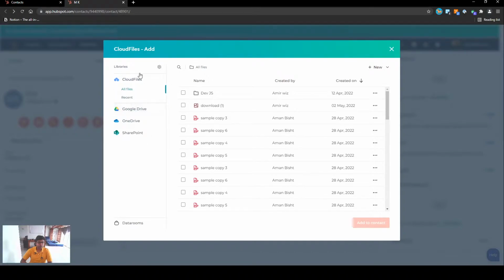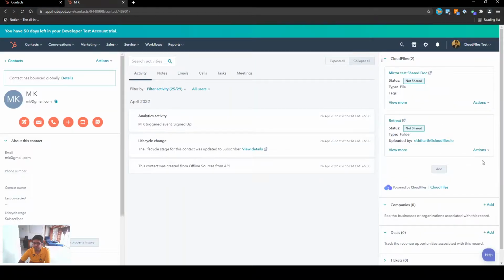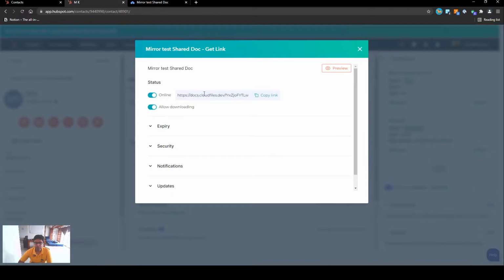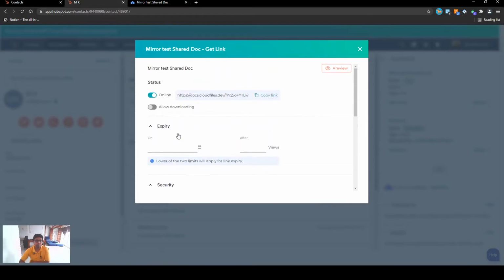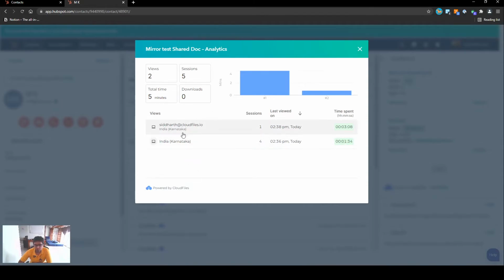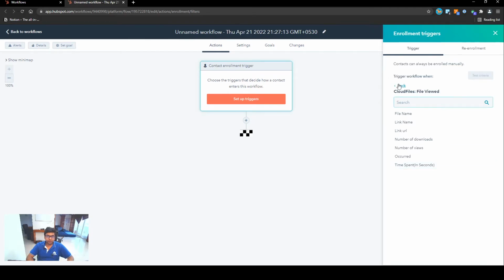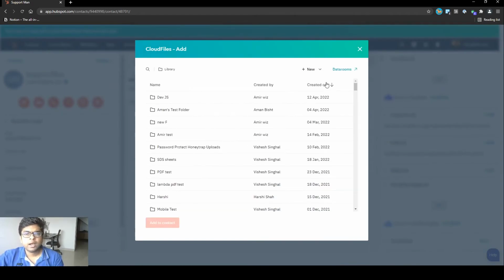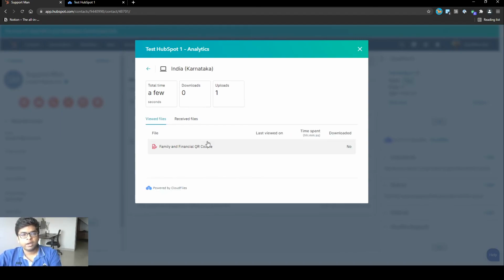CloudFiles - HubSpot | Full Product Demo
The CloudFiles - HubSpot integration enables better file management & document sharing capabilities in your existing HubSpot implementation.

In this video, we talk about all features of the HubSpot - CloudFiles integration.